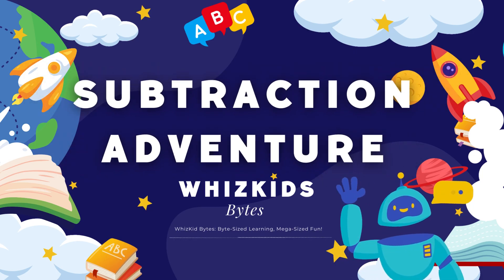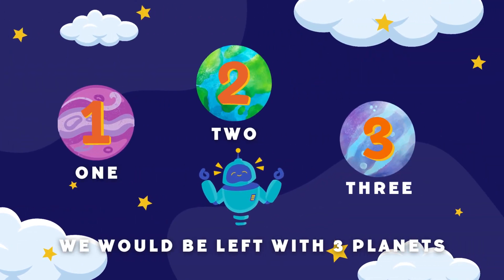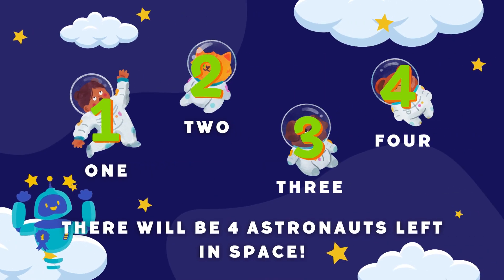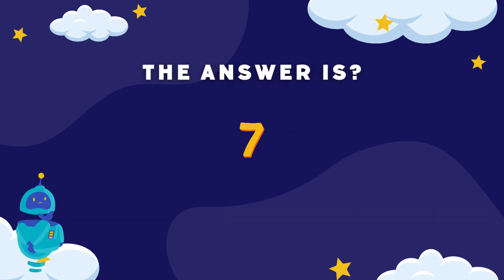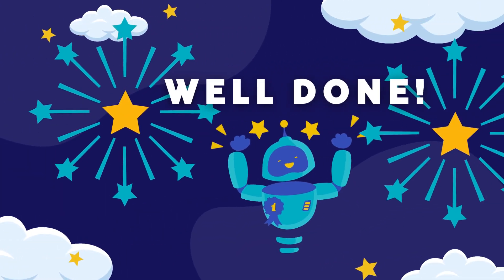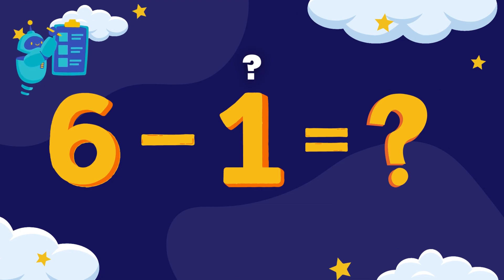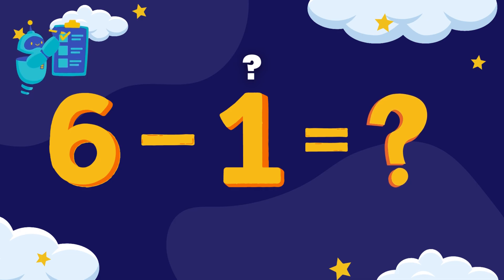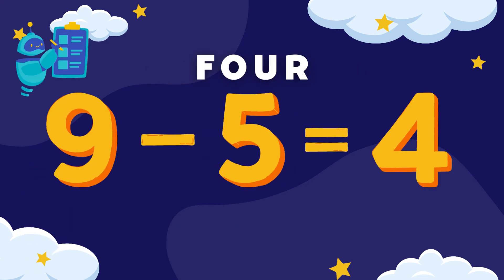🚀 Space Math Quest: Master Subtraction with Planets & Astronauts | WhizKids Bytes 🌌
🚀 3, 2, 1, Blast Off! 🌟 Join WhizKids Bytes for a thrilling interstellar subtraction adventure that’s out of this world! 🌕💫 Today, we’re donning our space helmets and jetting through the cosmos to solve subtraction mysteries! From planets 🪐 to astronauts 👩‍🚀, learn the art of beaming numbers away and discover how to write your answers in math sums! This galactic journey is perfect for future space explorers ready to conquer the universe of subtraction! 🚀✨

🕒Timestamps:
0:00 - Introduction 🎬
0:04 - Subtraction in Space Begins! 🌌
0:17 - Subtracting Planets 🪐
0:43 - Writing the Sum: Planets 🧮
0:56 - Subtracting Astronauts 👩‍🚀
1:25 - Writing the Sum: Astronauts 🧮
1:39 - More Subtraction Puzzles! 🚀
4:32 - Wrapping Up the Space Quest 🌠

🌌 If you loved zooming through the stars and solving math puzzles, don’t forget to hit Like, share this space quest with fellow astronauts, and subscribe to WhizKids Bytes for more exciting educational adventures! See you in the next mission! 🚀✨